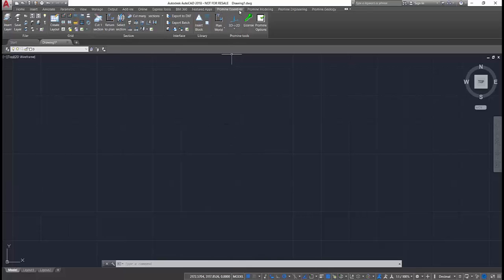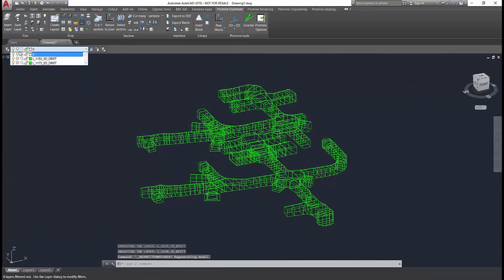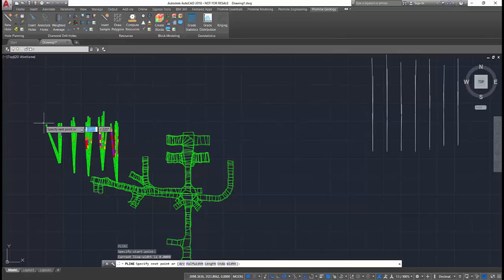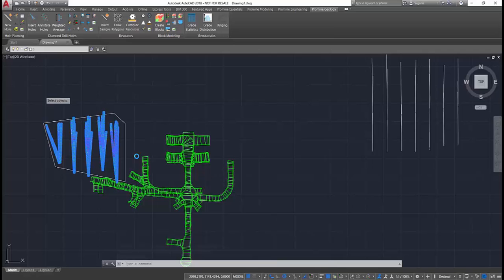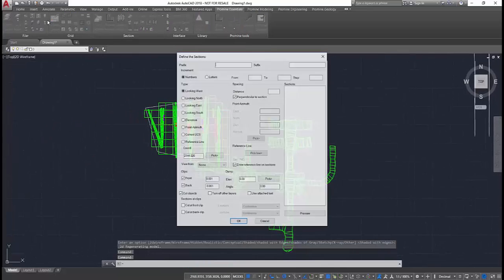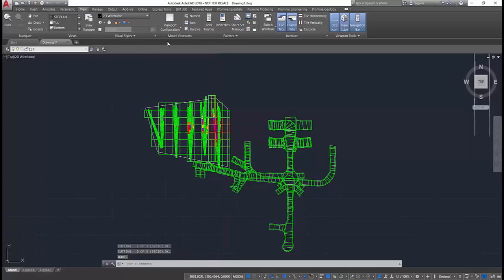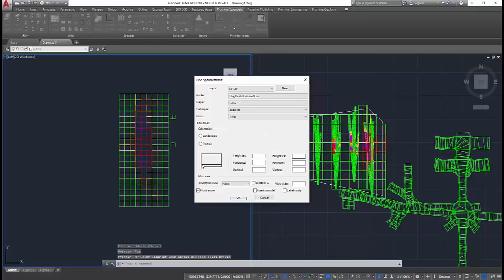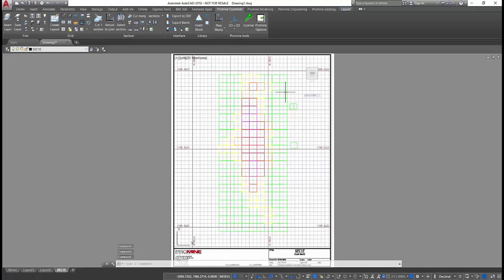The Promine Advantage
The Most Competitive, Affordable and Easy to Use AutoCAD Minig Software.